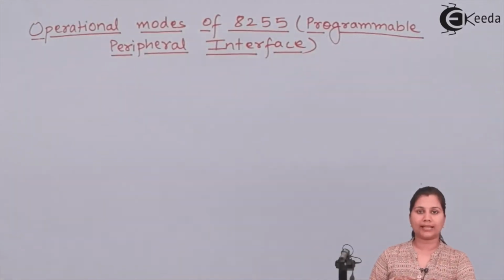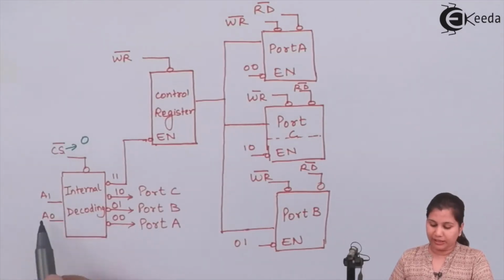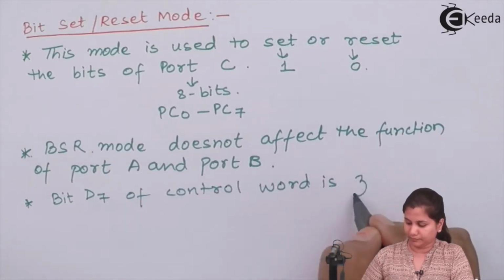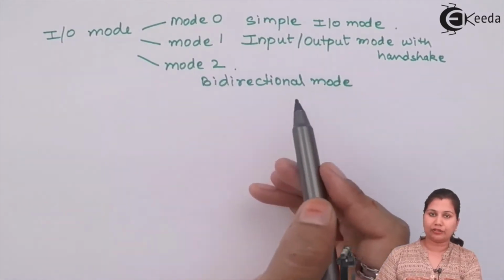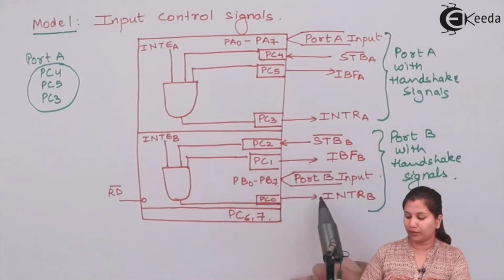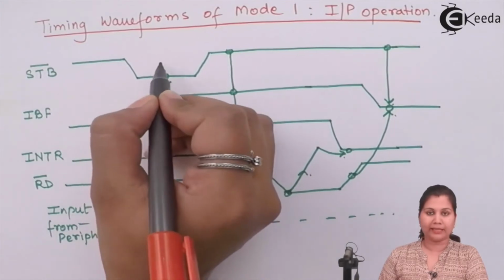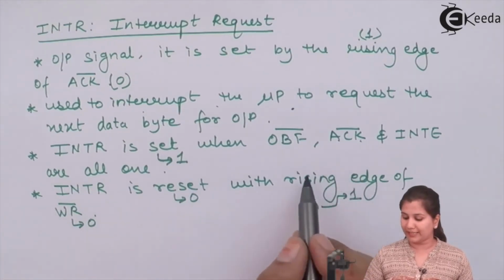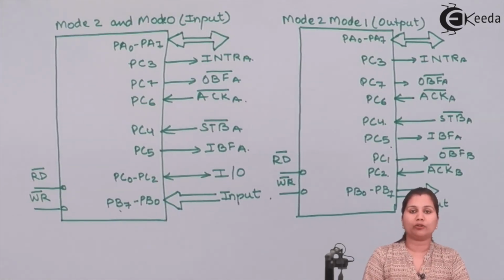Bit Set/ Reset and I/O Modes of 8155/8255 Programmable Peripheral Interface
Subject - Microprocessor

Video Name - Bit Set/ Reset and I/O Modes of 8155/8255 Programmable Peripheral Interface

Happy Learning!